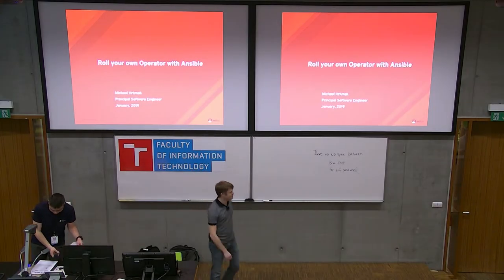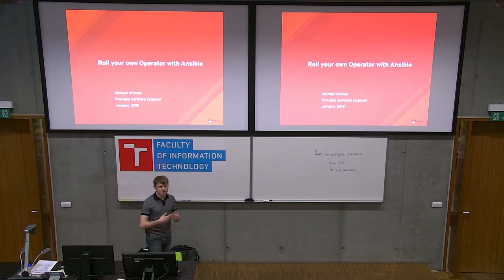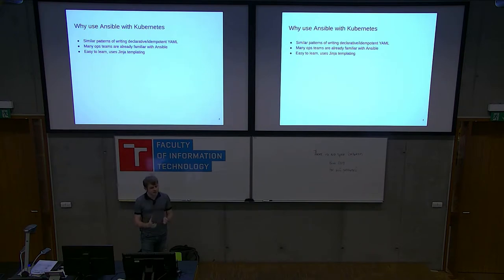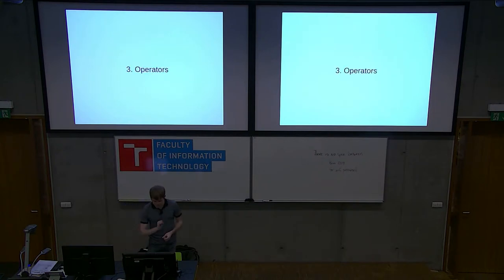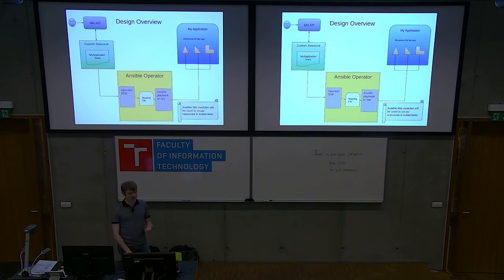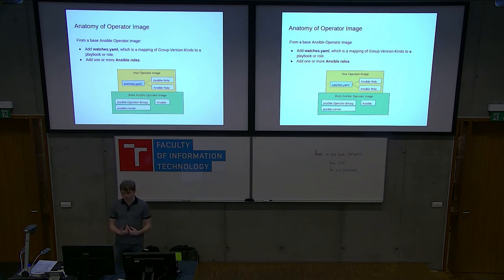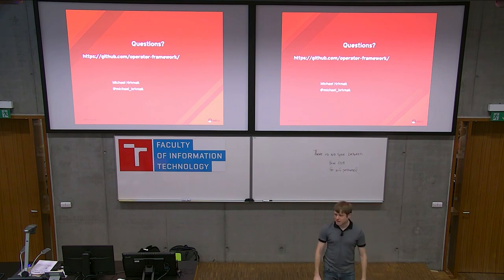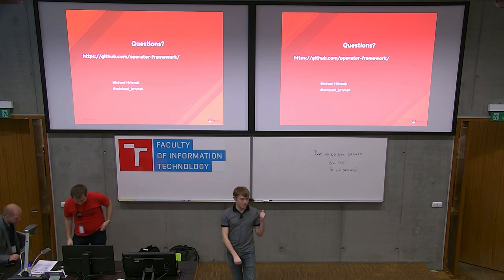Roll Your Own Operator with Ansible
Presentation name: Roll Your Own Operator with Ansible
Speaker: Michael Hrivnak
Description:  Deploying and managing an application on Kubernetes can be as simple as writing some Ansible! An Operator is a controller service that actively manages the full lifecycle of an application on Kubernetes. A mature Operator can deploy, upgrade, backup, repair, scale, and reconfigure an application that it manages. The Operator SDK makes it easier than ever to make your own operator, simply by writing or re-using Ansible roles.

In this session you will learn:
How to define and deploy your application on Kubernetes using Ansible.
How to create a Kubernetes Operator for your application using Ansible.
How to use the Operator SDK to make an operator that defines some behaviors in Ansible and others in native Go code.